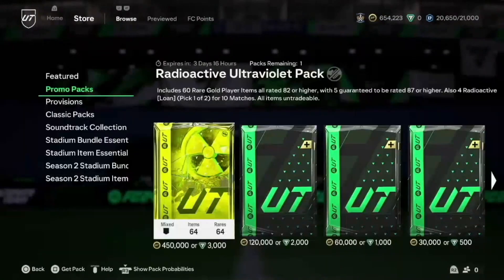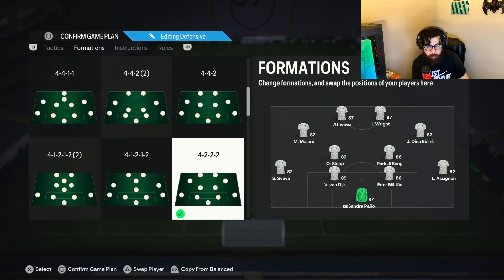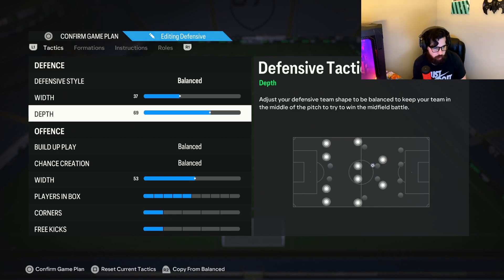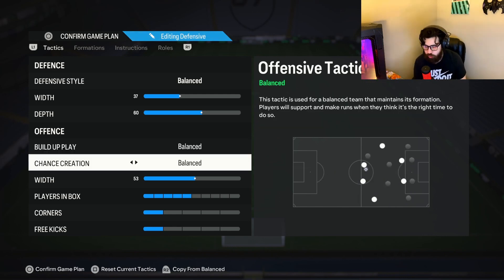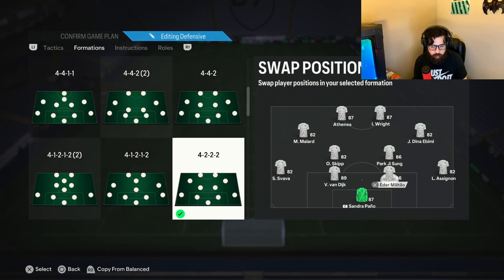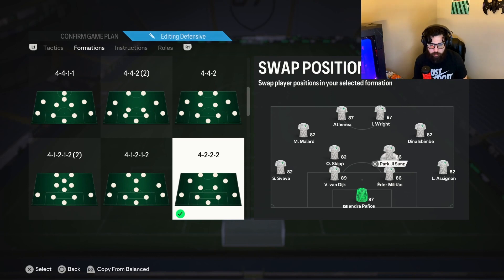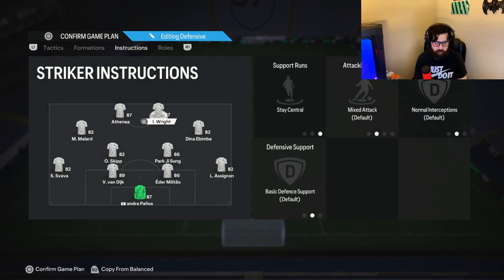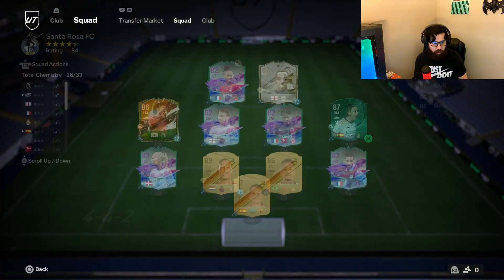🚨*New* Best 4222 Overpowered Tactics Got Me Rank 1 In Fut Champs on EA FC 24!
❗️Save 6% of FC 24 coins, buying with code "Eli" at U7BUY

Hello, in this EA FC 24 video I show you the Best 4222 Custom tactics/Instructions in EA FC 24 that you need to use in order to master how counter opponents that are constant pressing. In other words, the art of counter attacking! This is one of the, If not, the best formation to attack with in EA FC 24ultimate team.

These 4222 tactics are perfect for people who struggle with attacking in EA FC 24 and need something to help them out. These are sure to set you on the path to more victories and wins in EA FC 24 ultimate team.